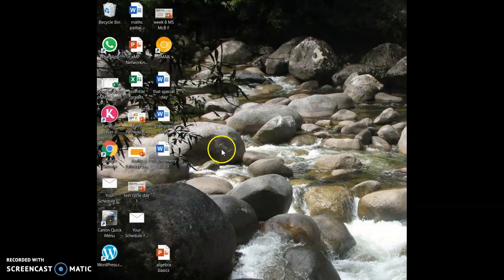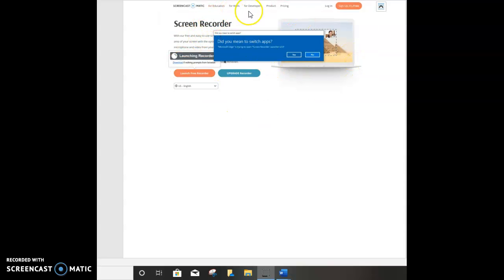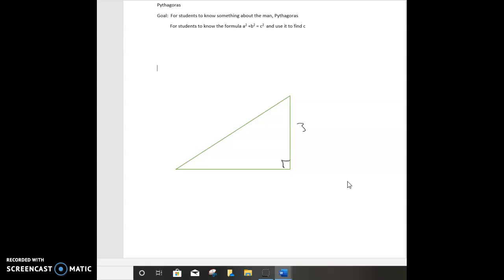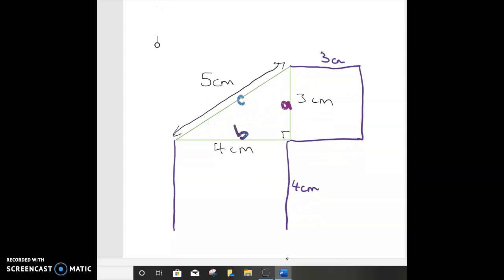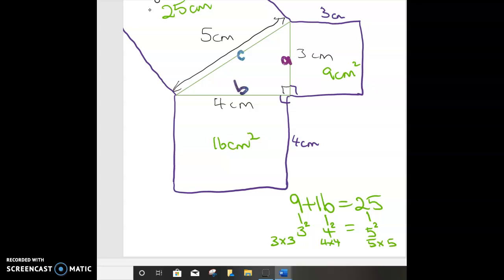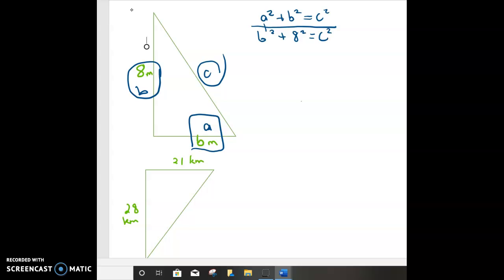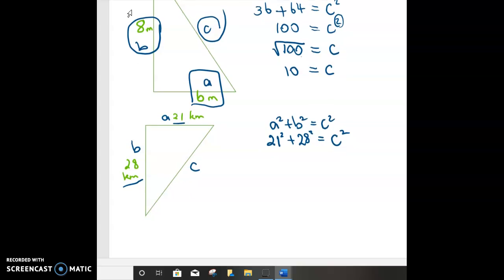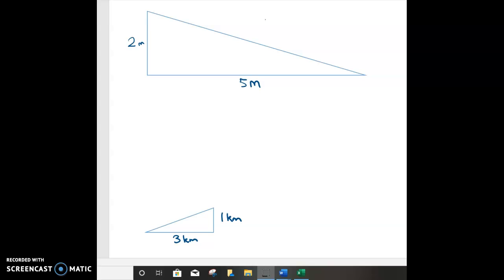How to use screencast-o-matic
basics of beginning screencastomatic (with Pythag.)